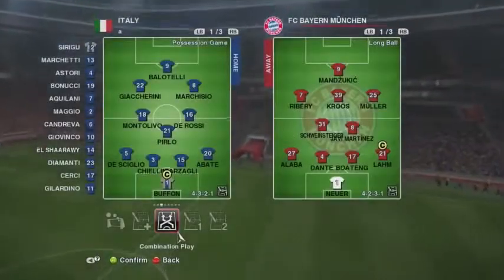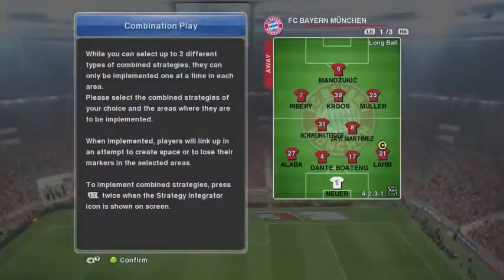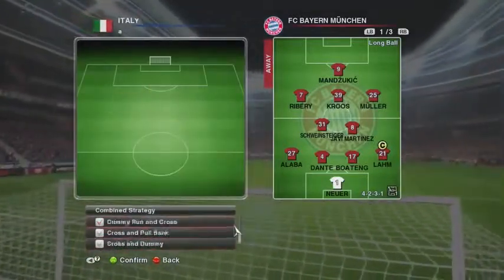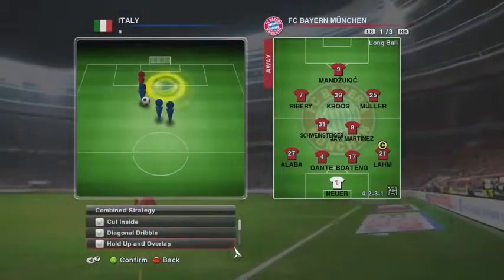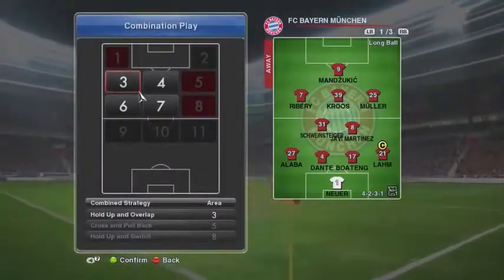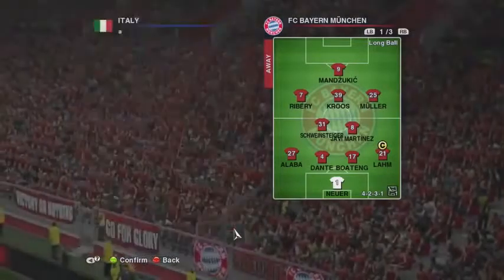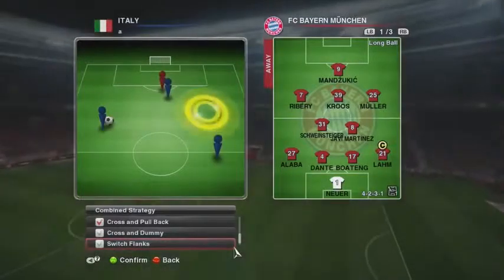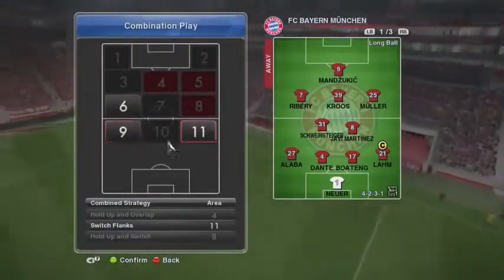[PES 2014]--- Combination Plain--- Tutorial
New system to create the rapid action in game... Combination Plain is a news of Pes 2014 and with this you can comand the rapid scheme during a play